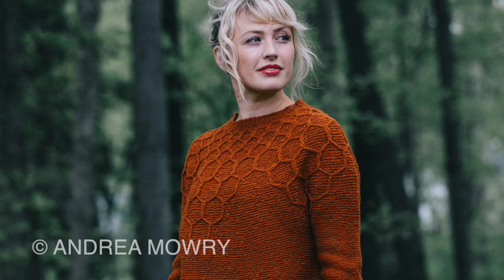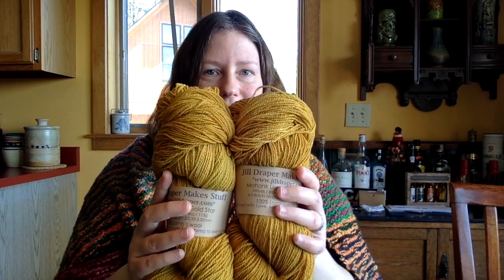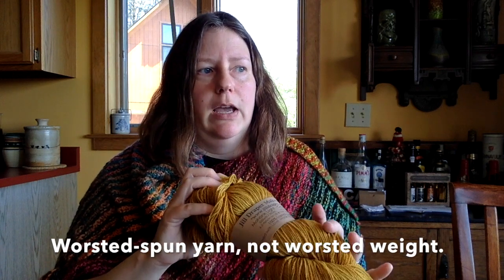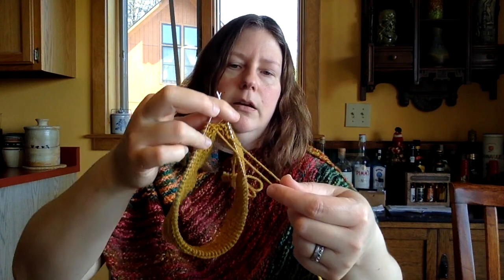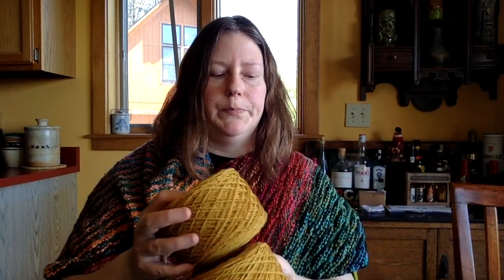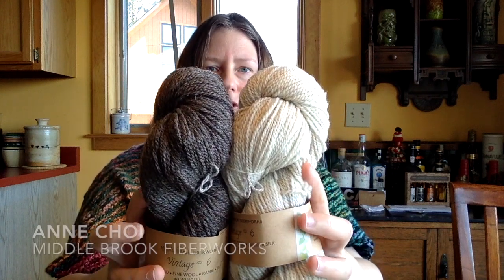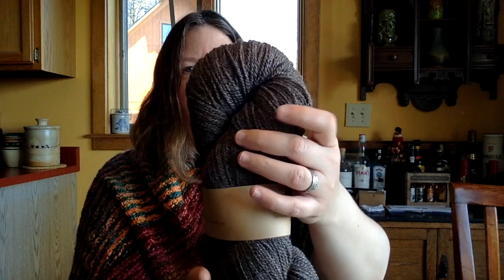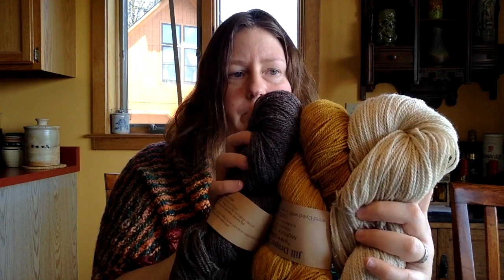Sweater plans: Yarn choice and techniques for knitting "Wool & Honey"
While I didn't set out to buy sweater yarn at the recent Maryland Sheep & Wool Festival, sometimes, the perfect choice turns up by surprise. Learn about the yarn, the pattern, and some special techniques I'll be using to knit my first fingering-weight sweater project.